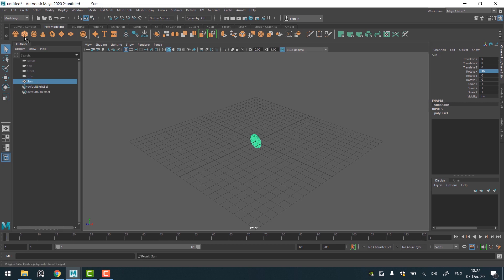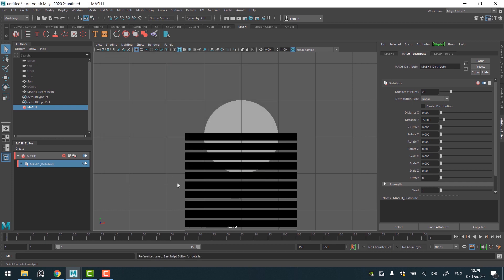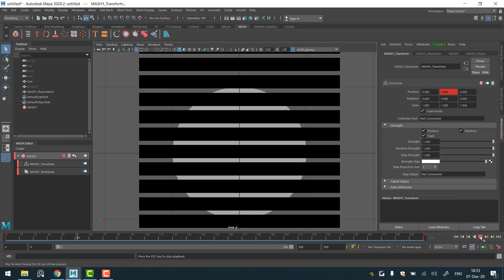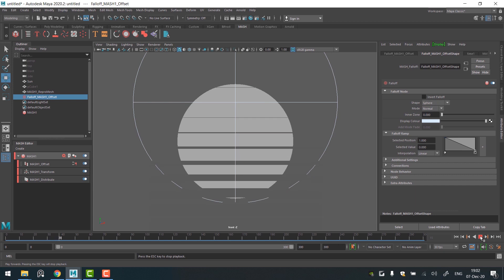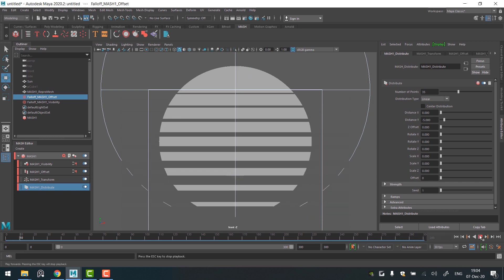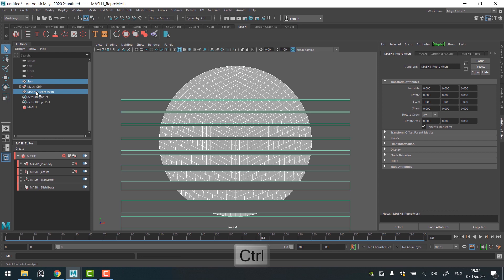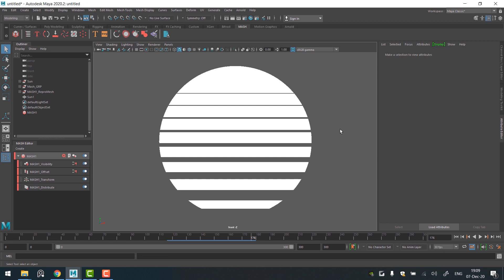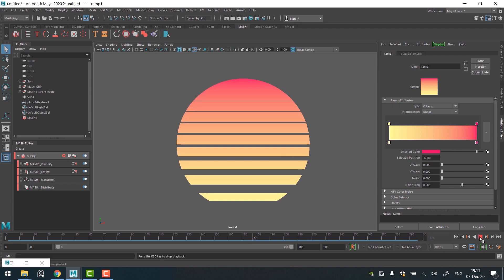[TUTORIAL] Create a Synthwave Animation Loop in Maya & After Effects - Part 1: Retro Outrun Sun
In this tutorial series, we'll show you how to create a trendy retro-style animated loop using Maya and After Effects.

This is the first part of the series, where we'll take a look at how to create animated retro outrun sun.

CHAPTERS:
0:00 - Intro
0:08 - Creating the Retro Sun
6:50 - Setting up the Loop
8:54 - Adding Materials
10:47 - PART 2 Teaser